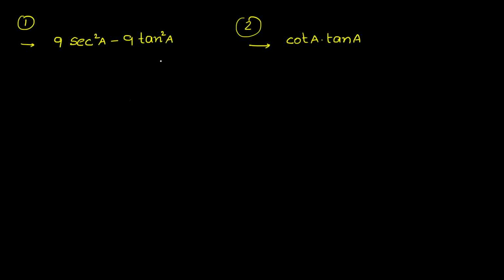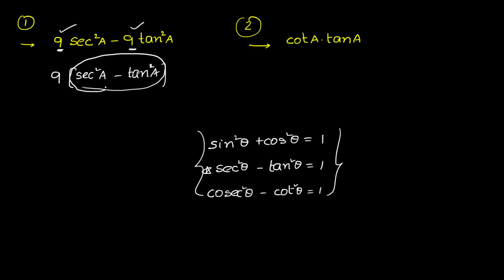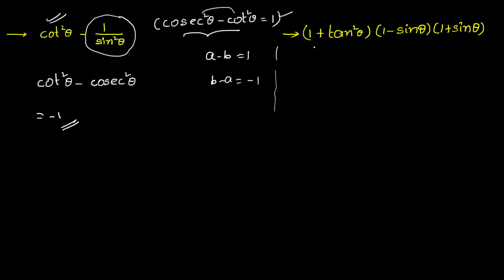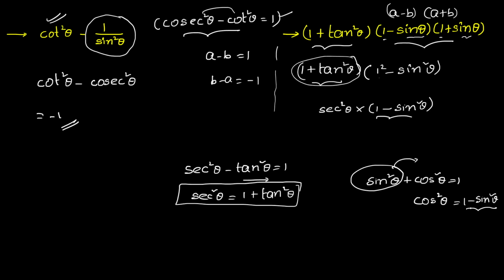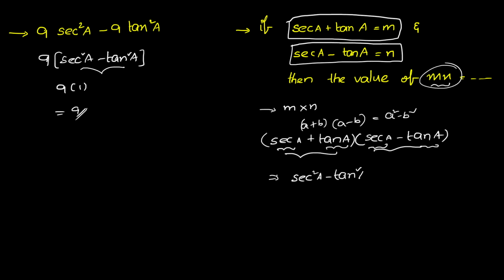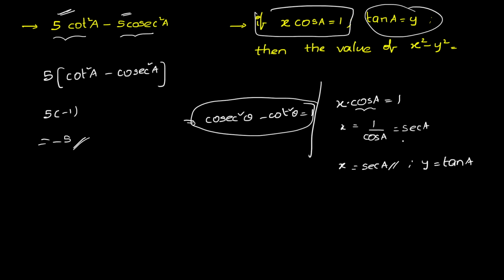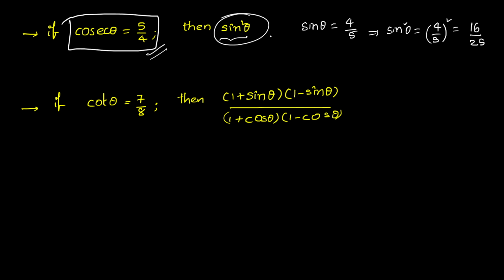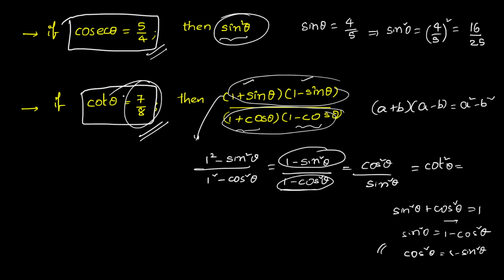PROBLEMS ON TRIGONOMETRIC IDENTITIES - PART 2